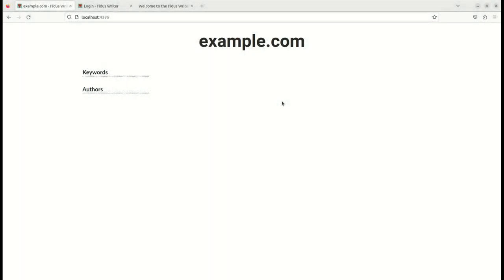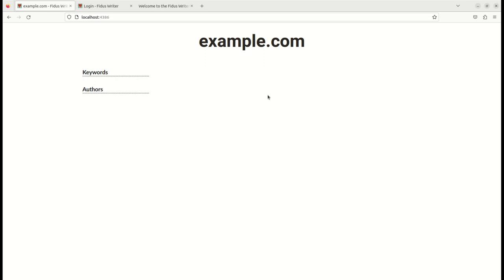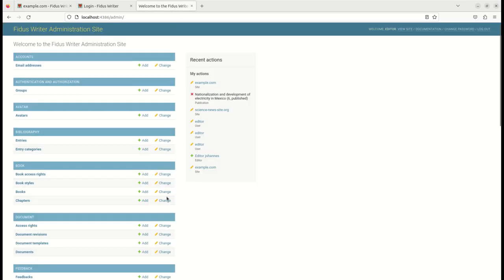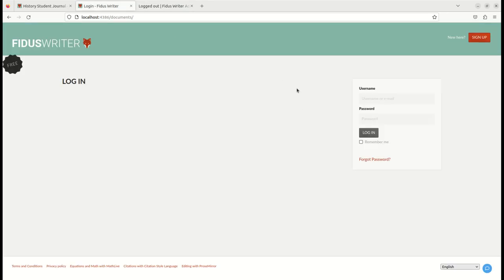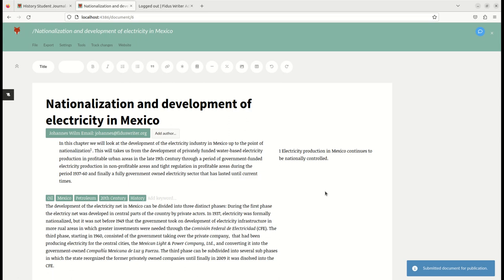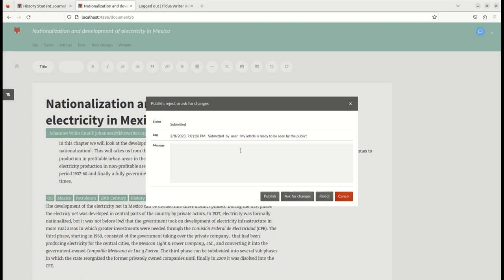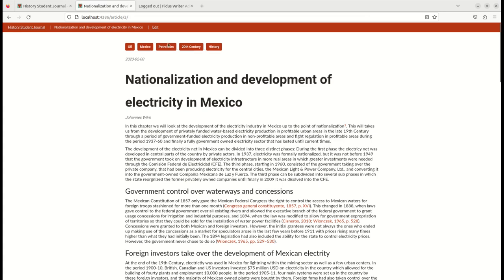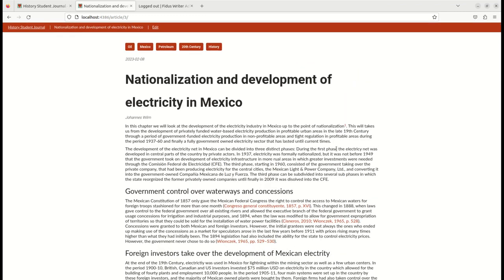Fidus Writer Website plugin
Presenting the Website plugin for Fidus Writer that allows your o use Fidus Writer as a Content Management System